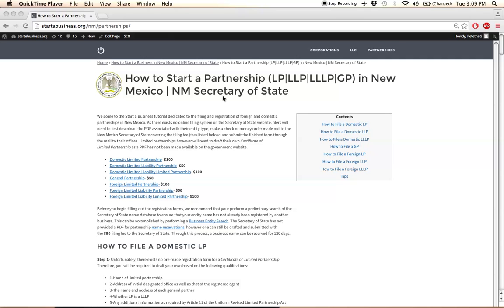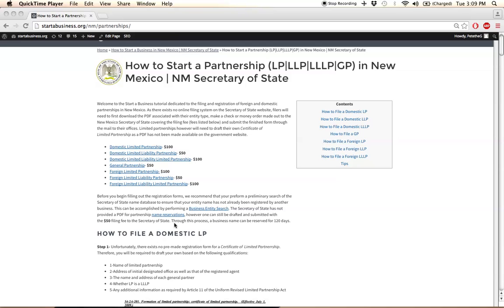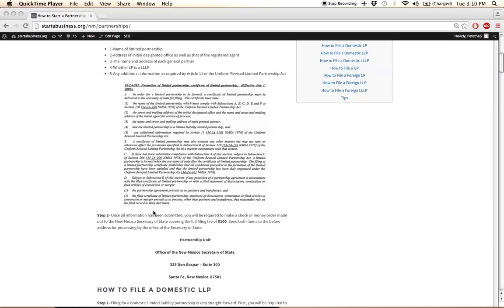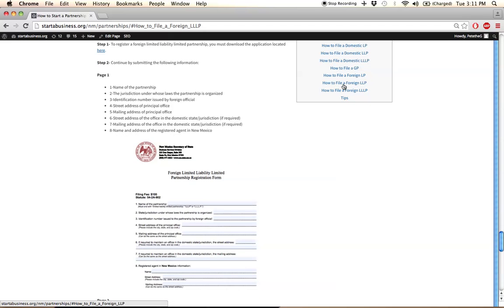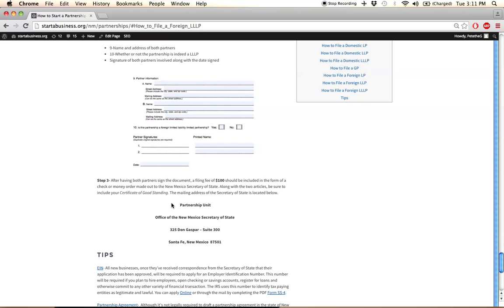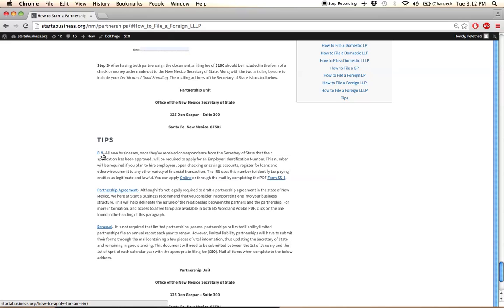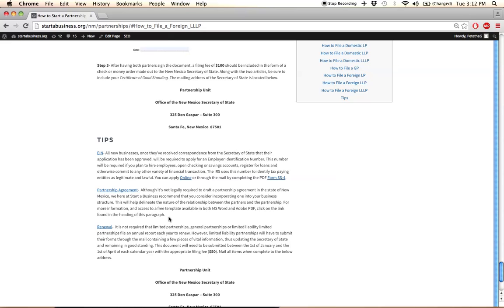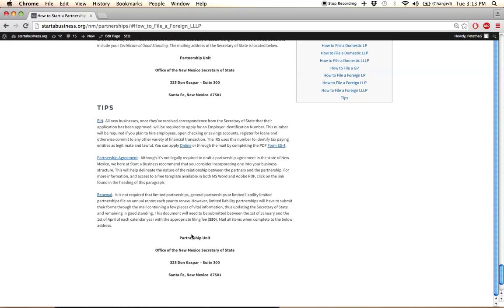How to Start a Partnership (LP|LLP|LLLP|GP) in New Mexico | NM Secretary of State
Use our comprehensive tutorials to learn about the partnership registration process in New Mexico.